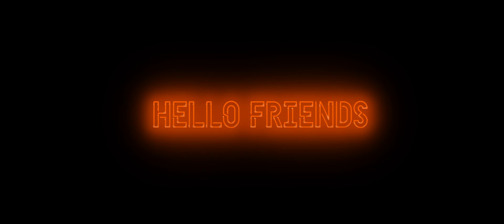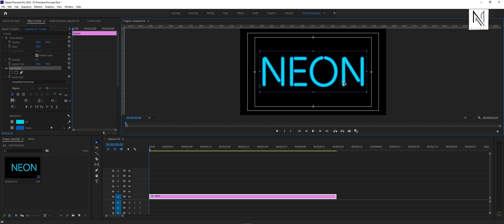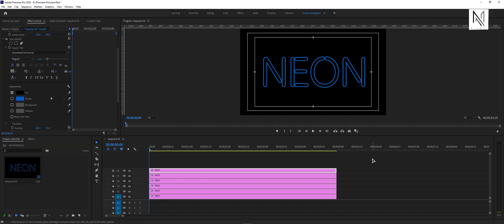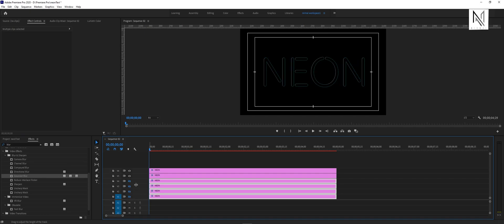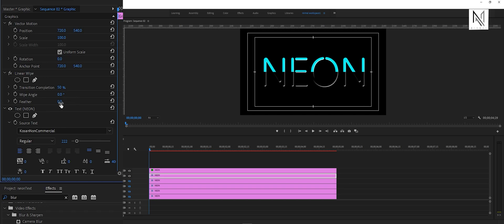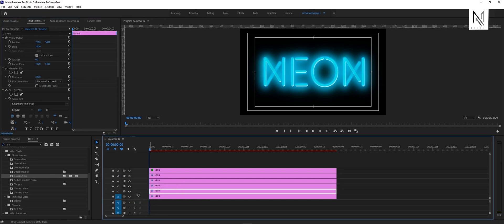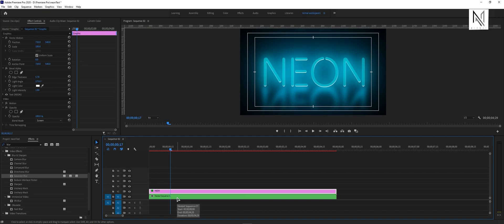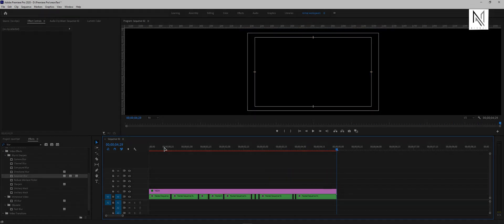Revolutionize Your Designs with Neon Text Effects Tutorial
In this video I'm showing how you can make Neon text Effect. Don't miss out on this exciting opportunity to take your designs to the next level!

Stock videos used in this video is from Pexels & Mixkit
Music used in this video is from Artlist; Kick It by Flint
Font: Kosan and Hello Denver